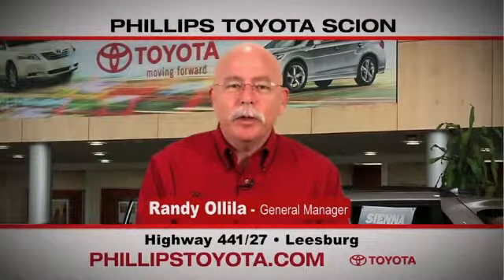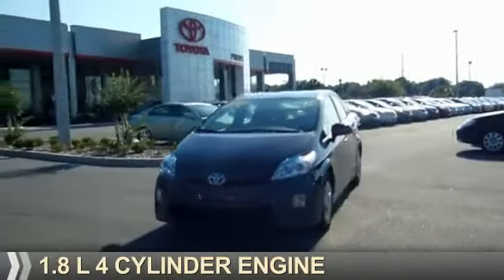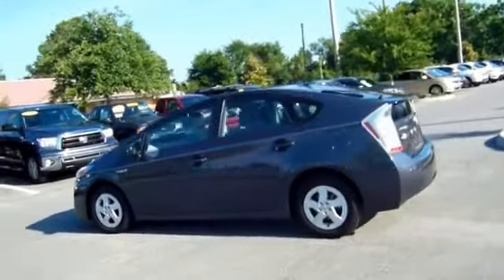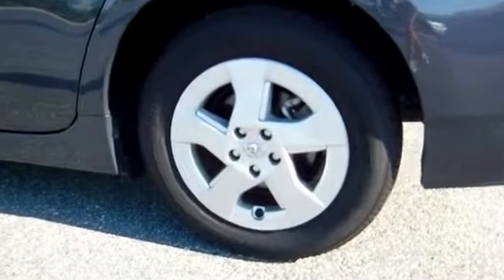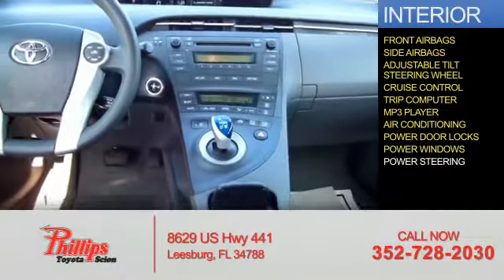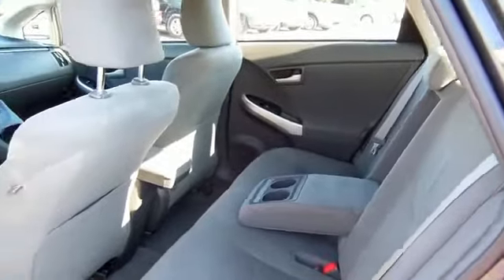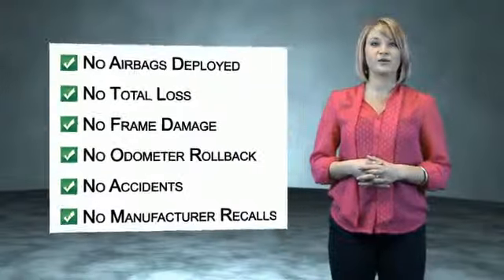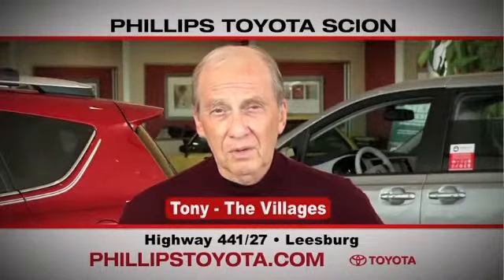2010 Toyota Prius 51284B - Leesburg FL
Year: 2010
Make: Toyota
Model: Prius
Trim: II
Engine: 1.8 liter 4 cylinder FWD
Transmission: CVT
Color: Gray
Mileage: 57283
Address:
VIN:JTDKN3DU1A0079494